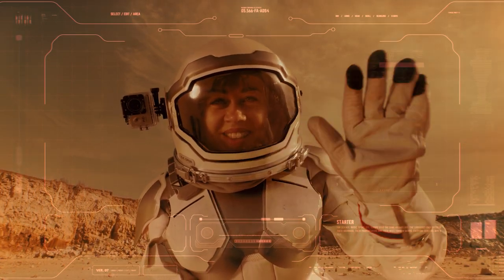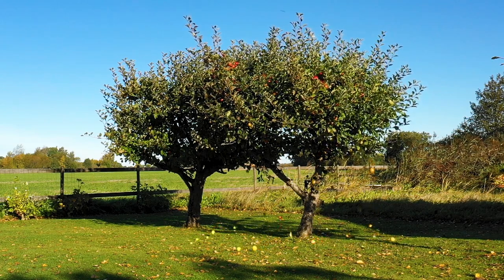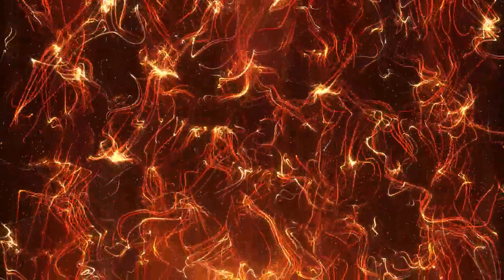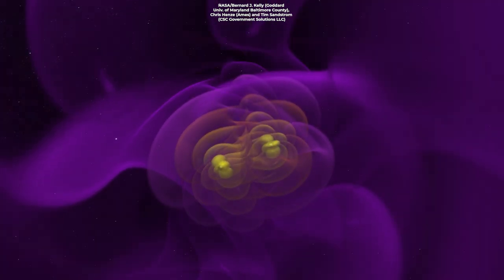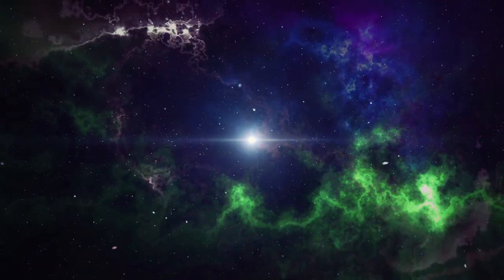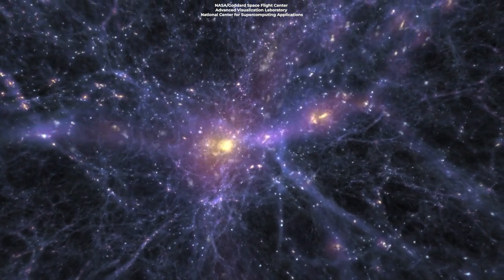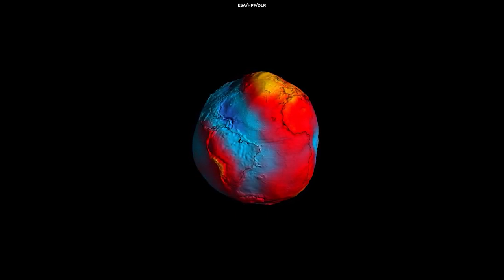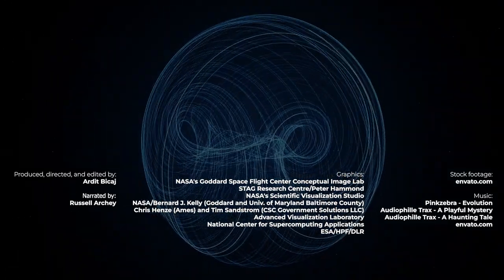Physicists Discover Gravity Can Create Light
Today, we're going to explore how gravity – the force that keeps our feet on the ground and our planets in orbit – can also create light.

Produced, directed, and edited by:
Ardit Bicaj

Narrated by:
Russell Archey

Graphics:
NASA's Goddard Space Flight Center Conceptual Image Lab
STAG Research Centre/Peter Hammond
NASA/Bernard J. Kelly (Goddard and Univ. of Maryland Baltimore County)
Chris Henze (Ames) and Tim Sandstrom (CSC Government Solutions LLC)
ESA/HPF/DLR

A big thank you to our lovely channel members:
Damon Reid
Joseph Pacchetti
john roberts
Robbie Kabali
Joe Matz
James